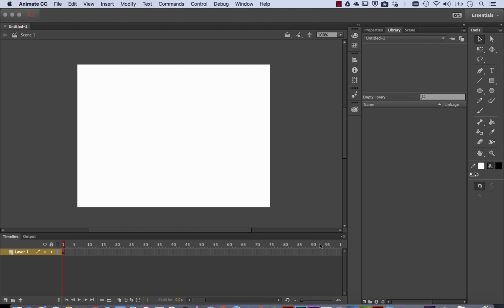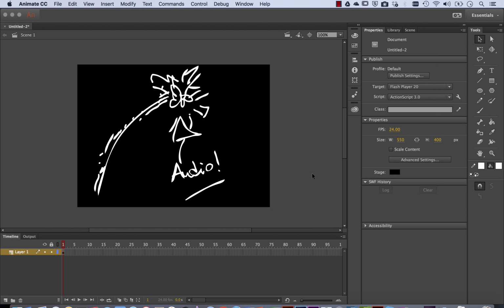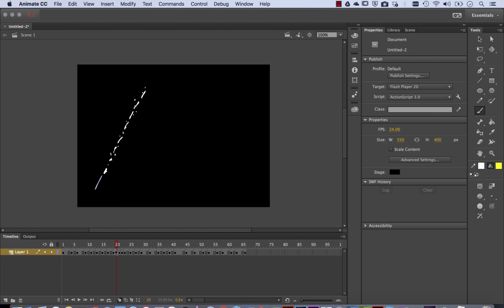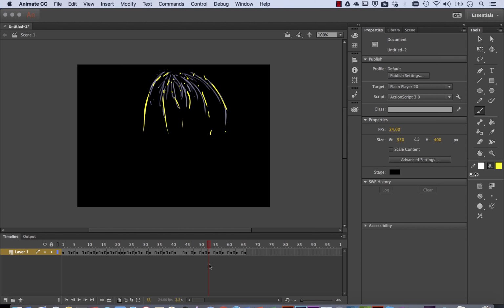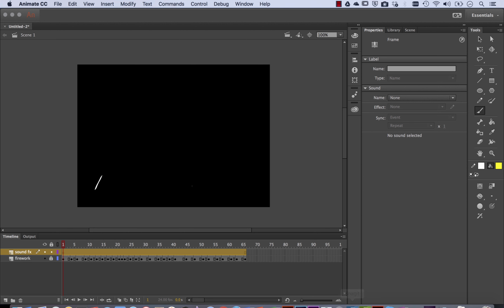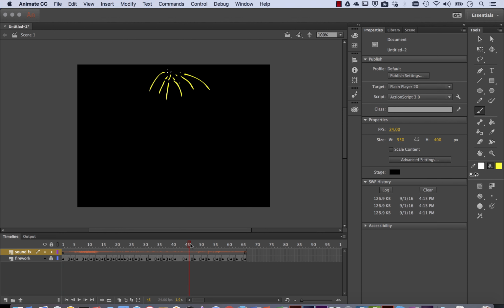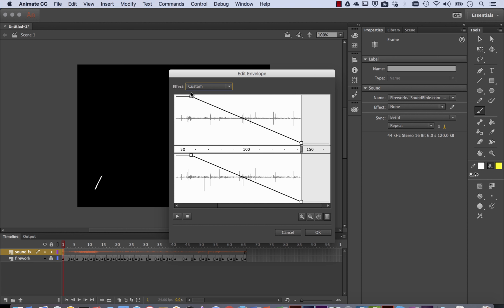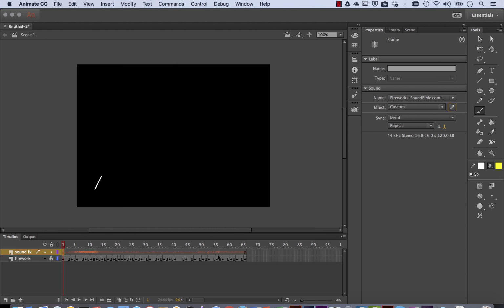Animate CC how to add and edit audio